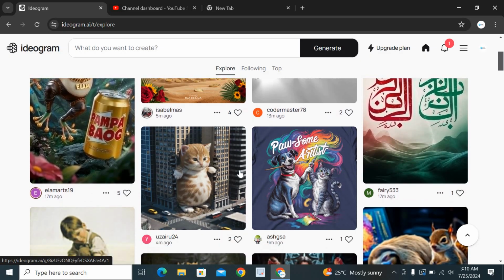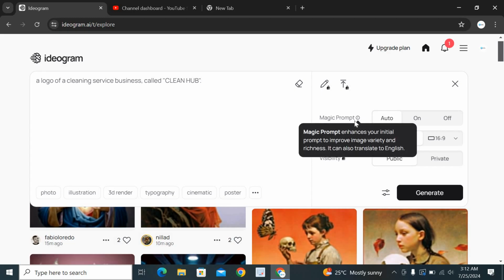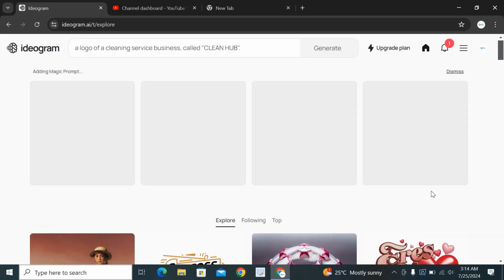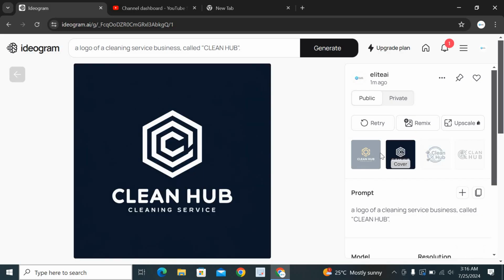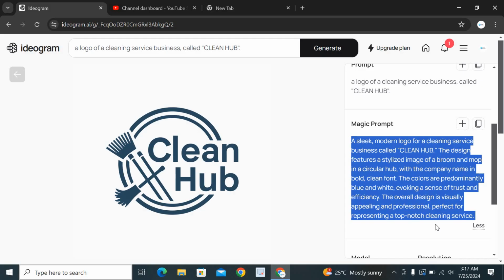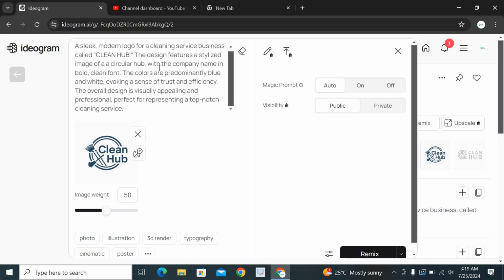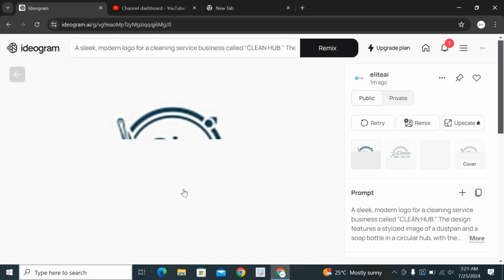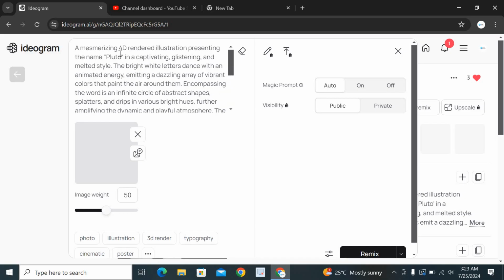AI In CONTENT CREATION Day-3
Welcome to training day 3. Today you get to learn how to create logo designs using AI tool - IDEOGRAM. Enjoy.